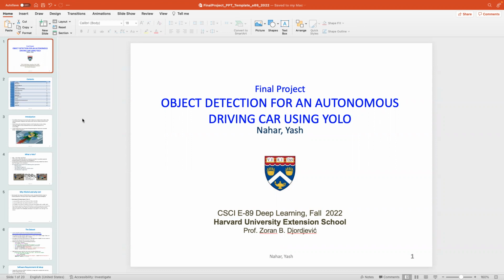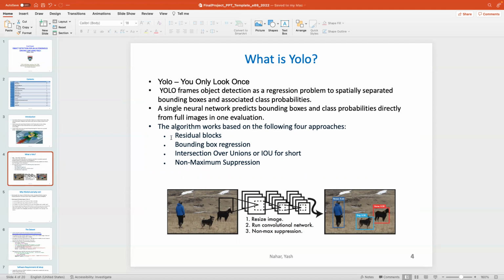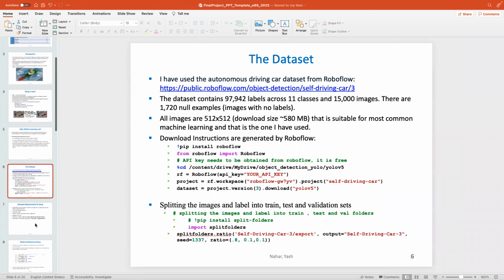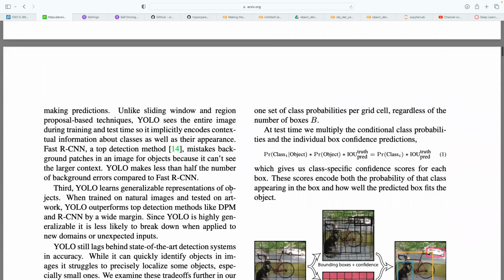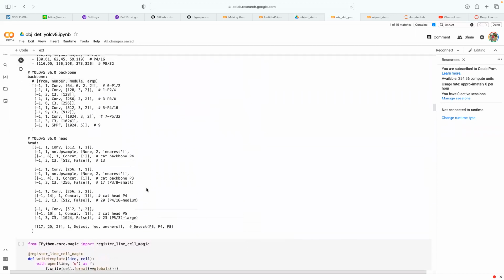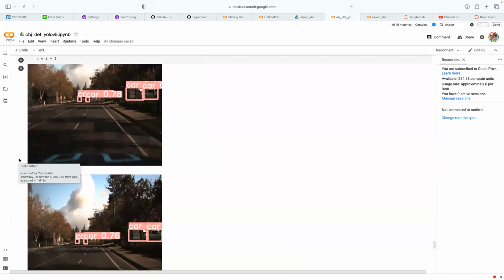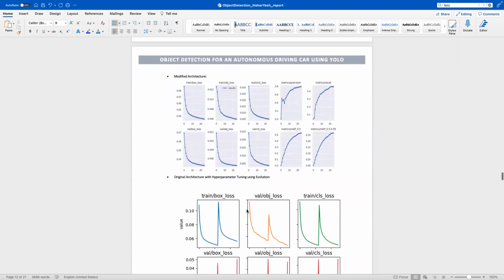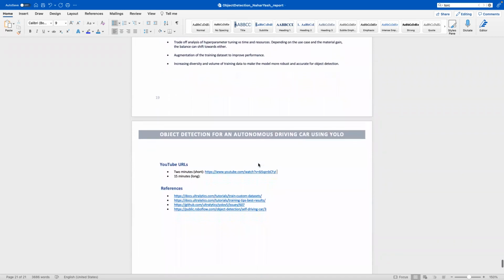CSCI E-89 - OBJECT DETECTION FOR AN AUTONOMOUS DRIVING CAR USING YOLO V5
This is a 18 min detailed video providing a tutorial into the the Deep Learning Project I did for the CSCI E-89 courser at Harvard University -  OBJECT DETECTION FOR AN AUTONOMOUS DRIVING CAR USING YOLO V5